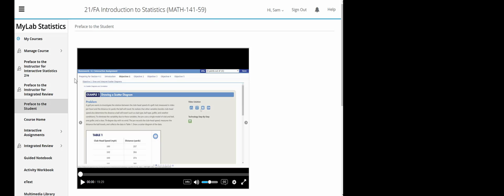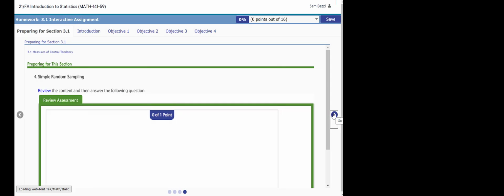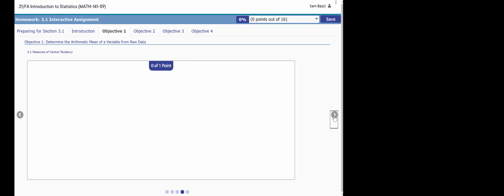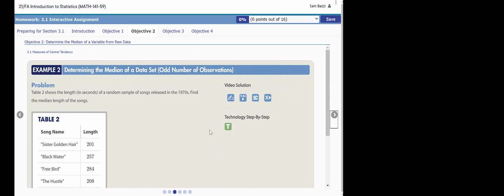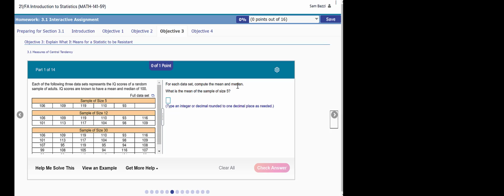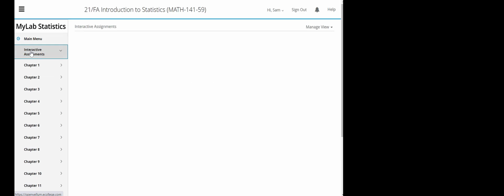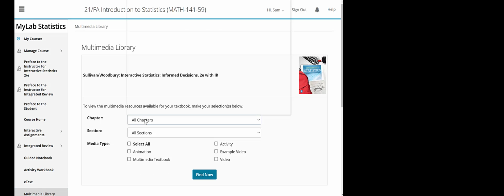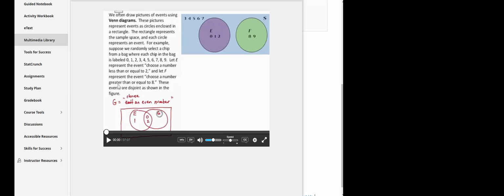Math 141 - 59 orientation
Math 141 orientation